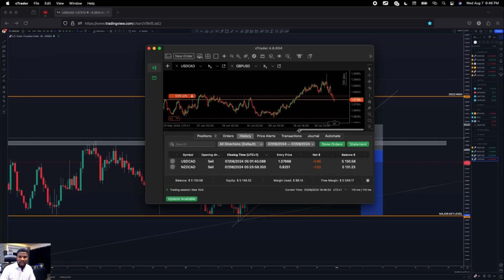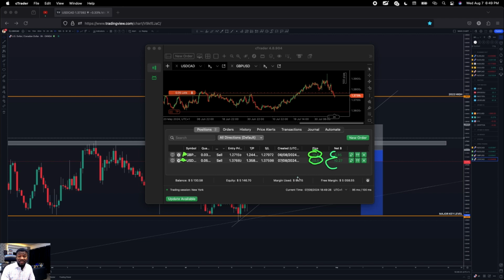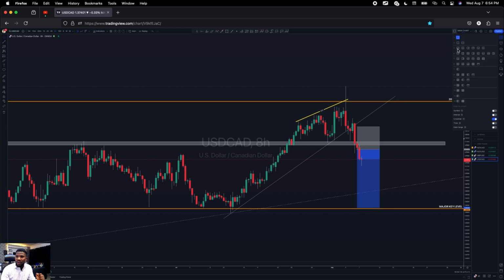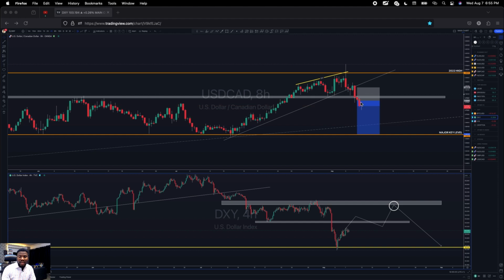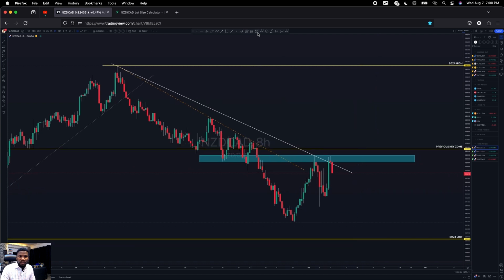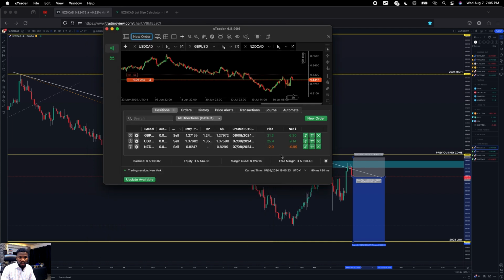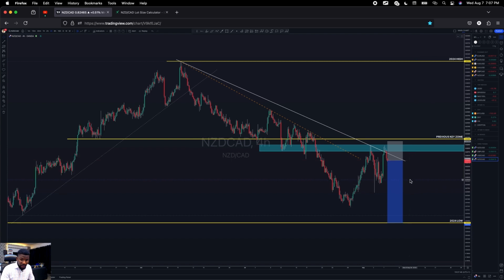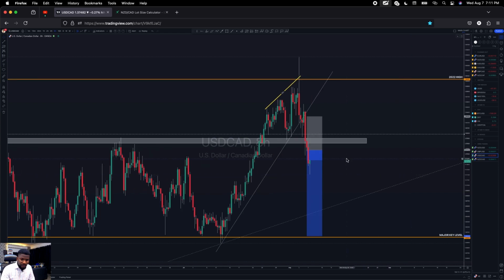UPDATE 📈 - Prop Challenge Trade Setups - Part 9 (08 - 08 - 2024).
Welcome to the FundingPips Prop Challenge series!

Follow along as I navigate the exciting world of prop trading. In this series, you'll witness real-time trading sessions, in-depth analysis, strategic decision-making, and insights into passing the FundingPips Prop Challenge.

Whether you're an aspiring trader or looking to refine your skills, this series offers valuable lessons and practical tips to help you succeed.

Stay ahead of market trends and make informed trading decisions by tuning in to this essential analysis.

Join me now for expert insights that will elevate your trading game! 📈💼